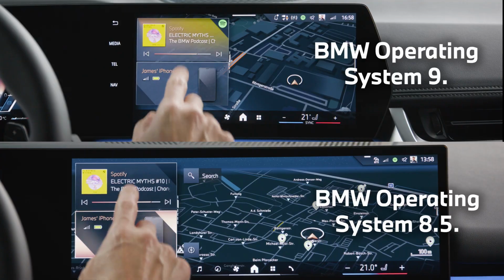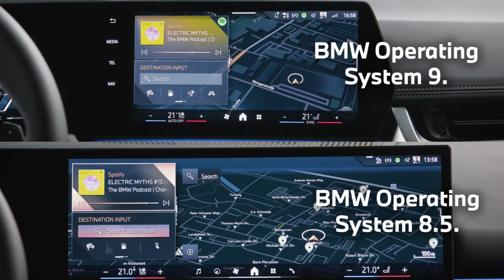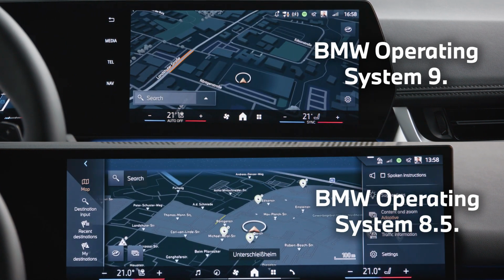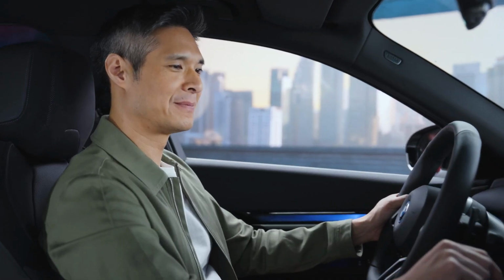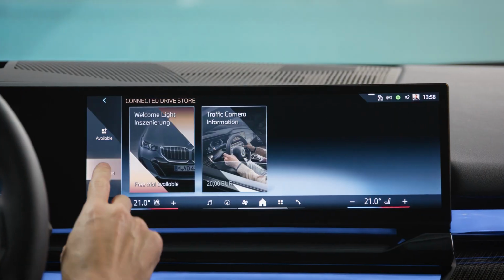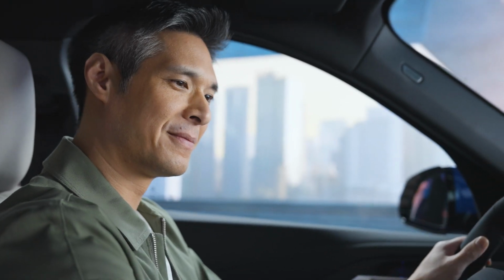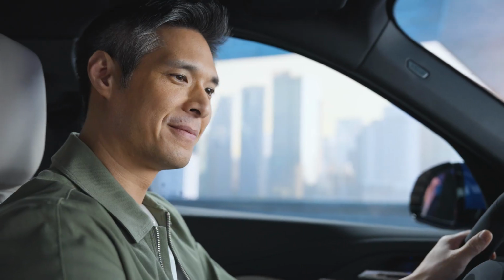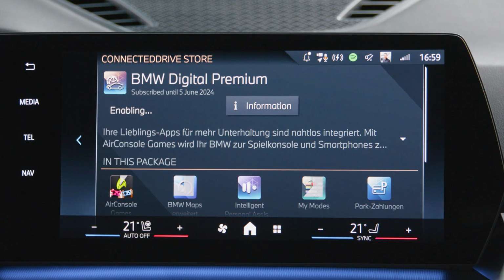How To Ultimate Guide to Recognize Different BMW Operating System Versions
In different BMW model series and generations you find different BMW Operating System versions. Watch this video to find out definitively what sets the user interface and user experience of BMW Operating System 7, BMW Operating System 8, BMW Operating System 8.5 and BMW Operating System 9 apart from each other.

Feature Availability:
Please note that each service, feature and its functions depends on availability. Depending on the vehicle model and its technical capacities as well as market regulations, the availability and details of a feature may differ.

Key Moments:
00:00 - What is a BMW Operating System?
00:20 - BMW Operating System 7
00:39 - BMW Operating System 8
00:56 - BMW Operating System 8.5 and 9